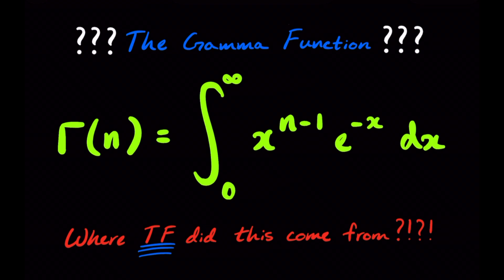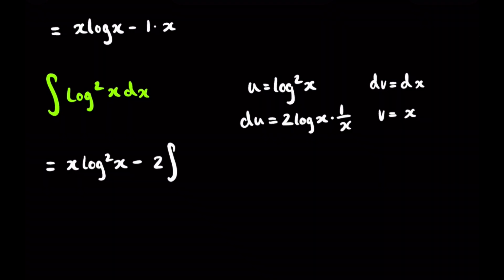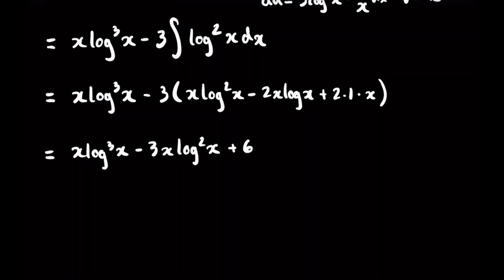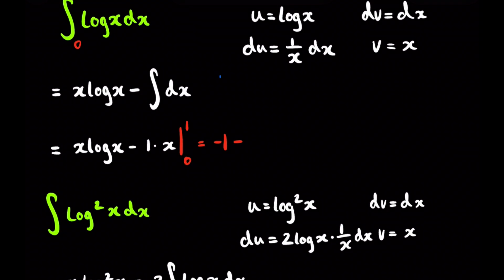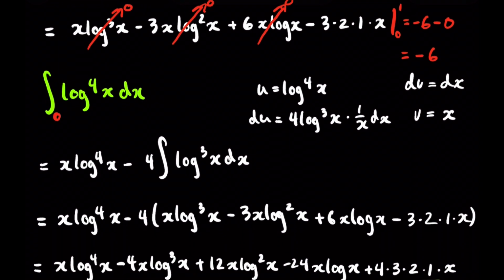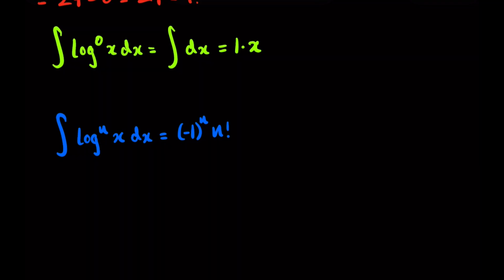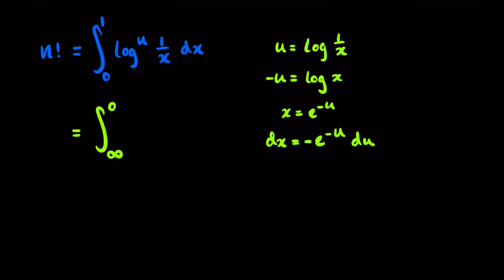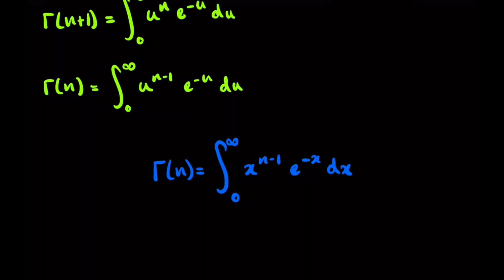Where did the Gamma Function come from?!?! (Full Derivation)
An intriguing and in-depth derivation of the notorious, yet spectacular, Gamma Function. Get some popcorn, this one's interesting!